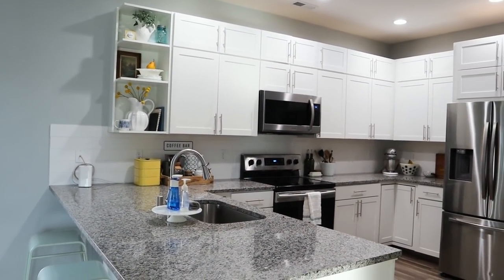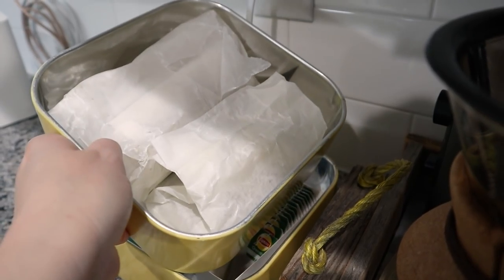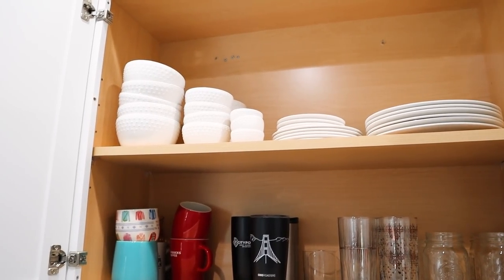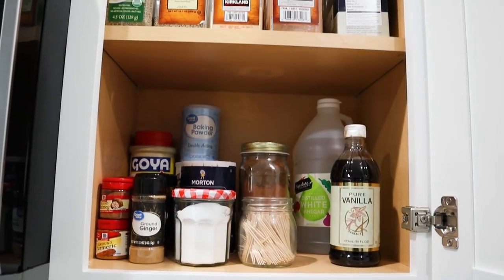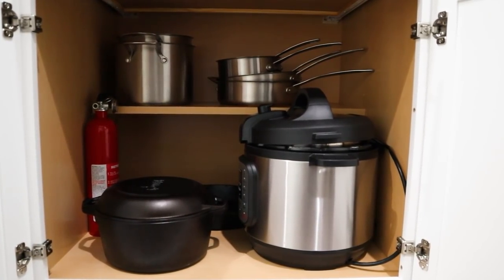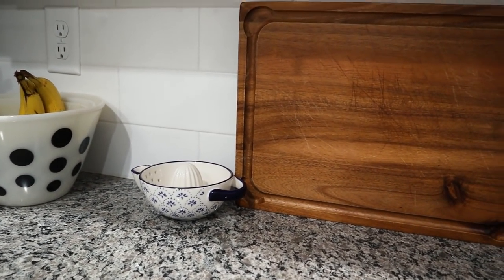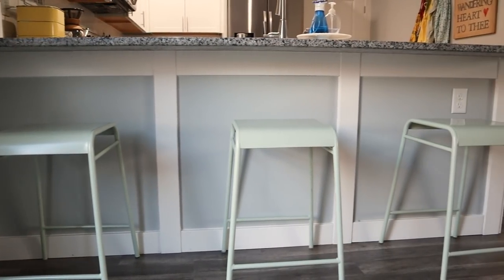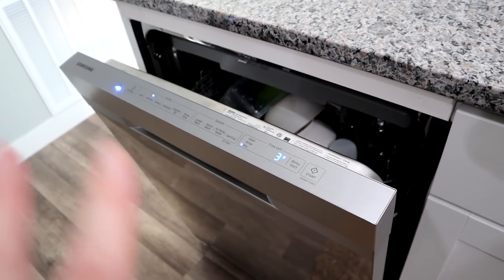New Kitchen Tour // Full Kitchen Organization // Modern Farmhouse Kitchen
Full kitchen tour, kitchen organization, modern farmhouse kitchen tour, organizing, modern farmhouse style, Vintage inspired kitchen decor, home decor, home organization

*Today I am sharing an in depth tour of our new kitchen. Our kitchen was designed to reflect the modern farmhouse style and was a challenge to organize in some ways, and easy to organize in other ways. I hope you enjoy!

Mentioned in this video:
Drawer Knife Organizer
Jute Rug